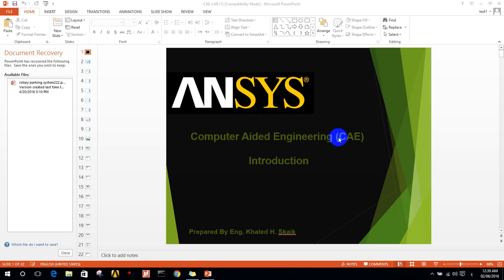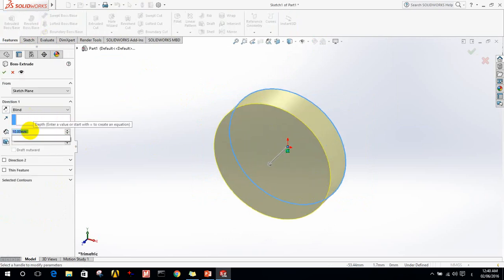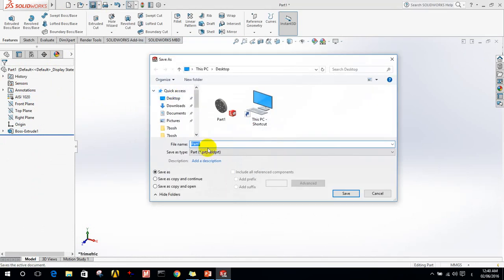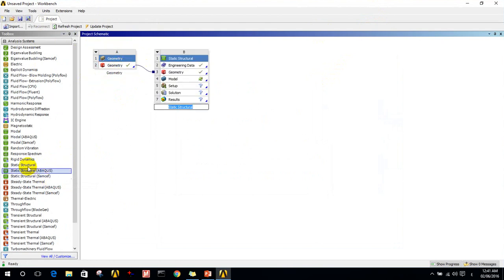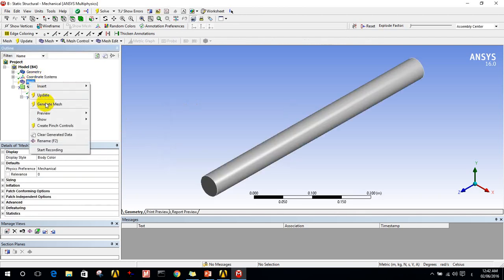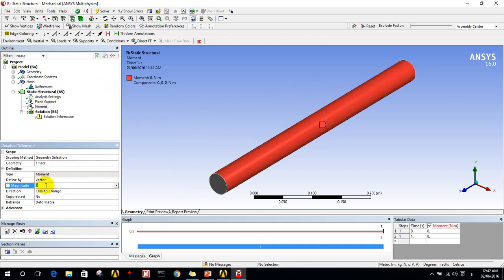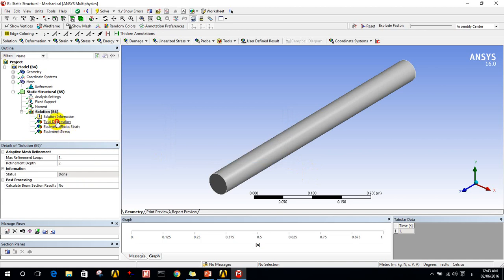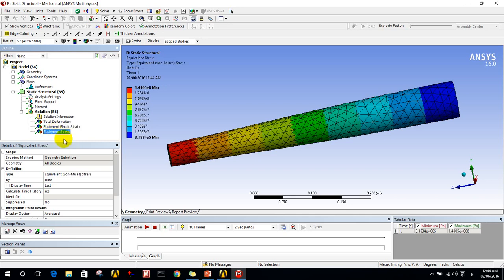Ansys 2016 tutorial Static Structural | Shaft Analysis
How to calculate The Deformation, stress and Strain on shafts or geometry and simulate the results fur further improvements.

Static Structural | Ansys 2016